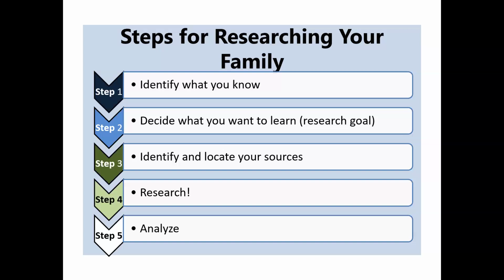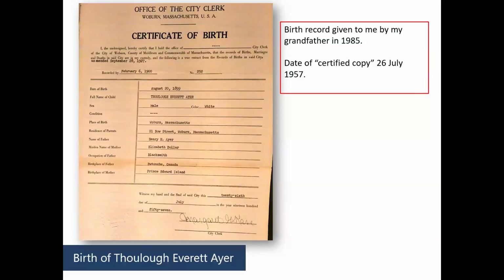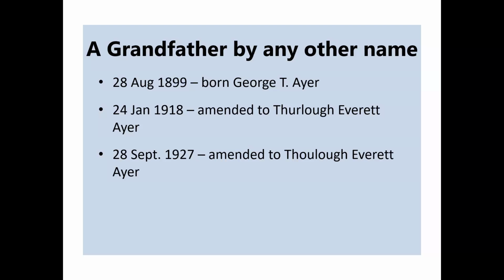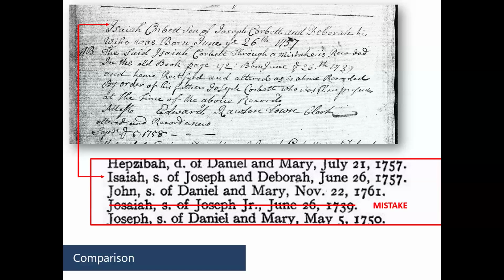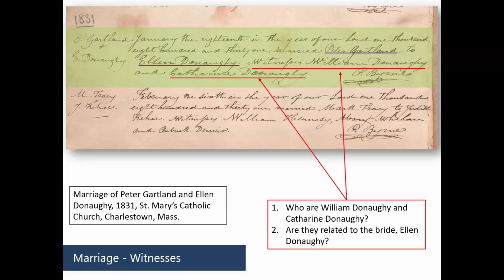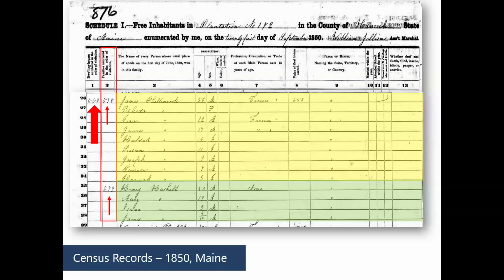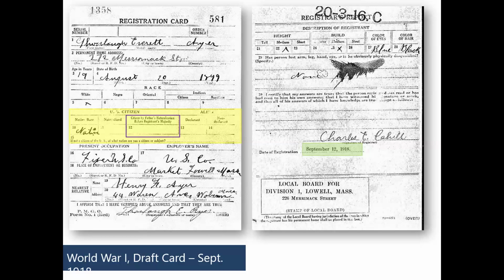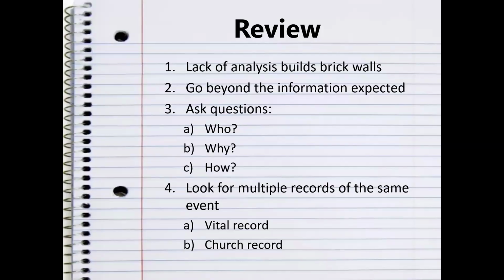It Was There All Along: How to Examine Records for Overlooked Clues and Details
Presented by Rhonda R. McClure
Original broadcast: August 26, 2025

It wasn’t long ago that family historians had to spend significant time searching through archives and microfilm looking for a single record. You can bet that when they found it, they studied that record carefully and gathered every possible detail from it! Today, however, there are so many records easily available online that it can be tempting to quickly glance at a record, save it, and move on to the next one. In this online lecture, Senior Genealogist Rhonda R. McClure will make the case for slowing down and scrutinizing each precious record you find. She’ll provide strategies for finding often-overlooked details in records that can provide clues about your ancestors’ lives and the times that they lived in.